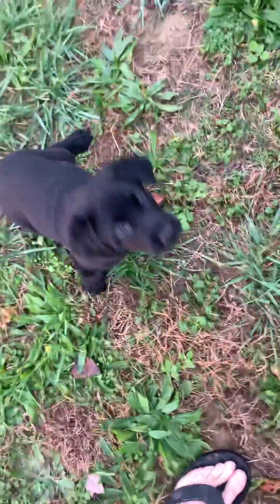Introducing an 8 week old puppy to retrieving.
How to introduce an 8 week old puppy to retrieving. This particular puppy has been retrieving for a few days at the time of this video, but the basic concept is to tease the puppy with the white bumper or a white paint roller (also, introduce them to live pigeons and bird wings) and try to bring out the prey drive in the puppy (get them chasing it) and then flip it (from just in front of his face so he can see it take off). Start at very short distances (5 -10 feet) and only increase the distance of the throw with success. We don’t want him to have to hunt for these for now. They should be easy to get to and easy to see (mower grass for now) or in the house (preferably a hall way).  Once he gets it, squat down on his level and really encourage him in a high pitched voice (with Hup, Hup, Hup, Hups) and if needed turn and run from him to condition him to come to you. Remember we are conditioning the puppy, over time, to see it fall; go get it and bring it back to us. We want him to think he can’t do anything better in his life than bring that bumper (and/or a small bird/pigeon) back to us. Don’t take it from him when he gets to you or he’ll not want to bring it to you... pet/praise him when he gets to you and after a few seconds, then you can take it and repeat the process. Keep it short, fun and easy. Only do 2-5 and leave him wanting more. Repeat this several times throughout the day especially when he has lots of energy (after he wakes up and after he potties/airs out) ... not when he’s tired and sleepy.

Have fun and social them well.